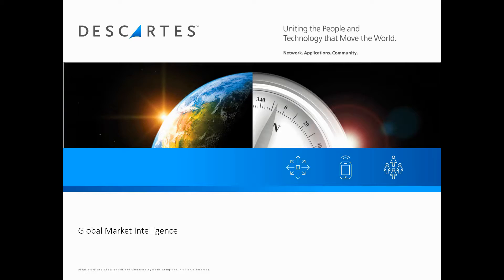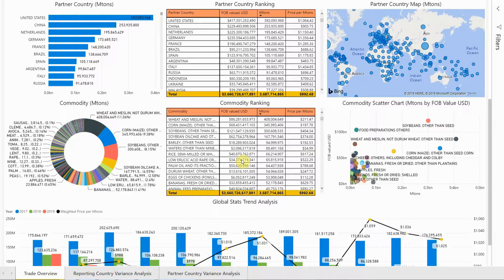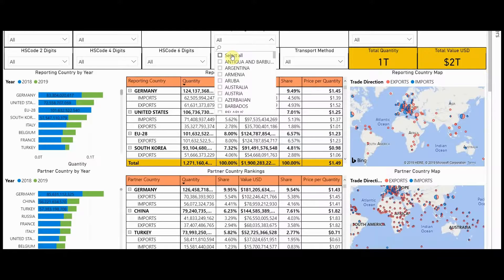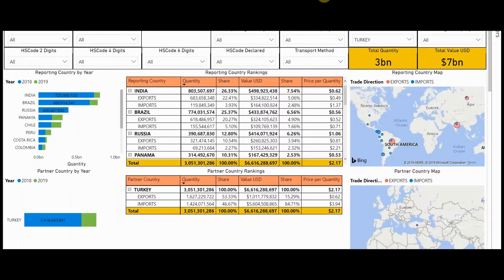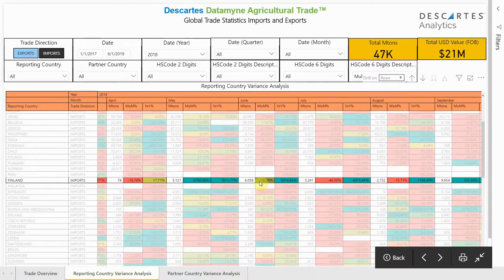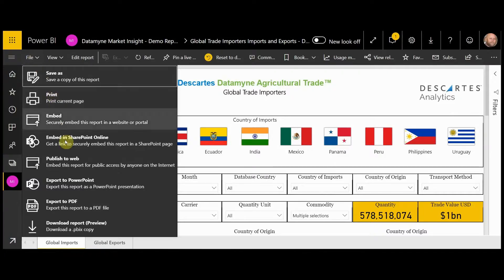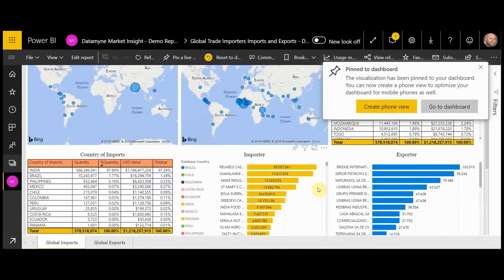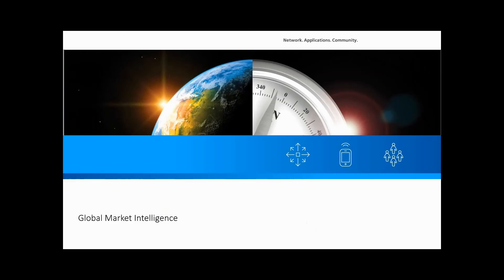Descartes Datamyne - Global Trade Analytics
Introducing Global Trade Analytics through Descartes Datamyne. Allowing customized reports delivered through the Microsoft Power BI platform, Global Trade Analytics allows users to quickly users to quickly generate the insights and business intelligence they need.